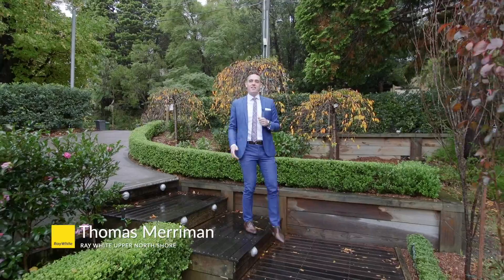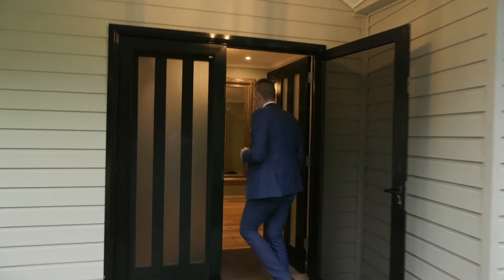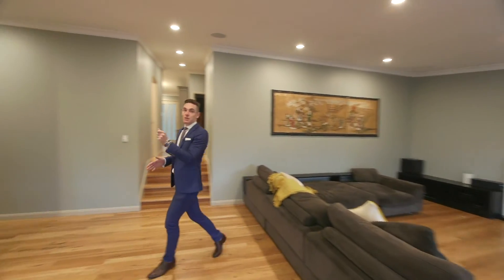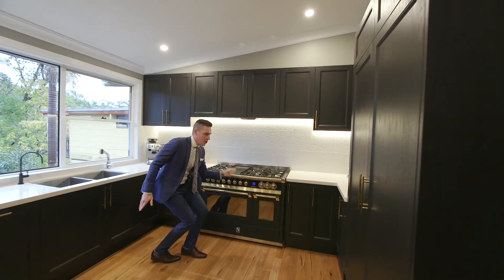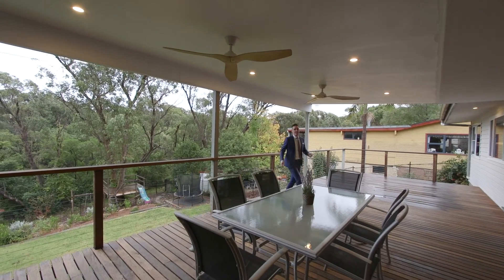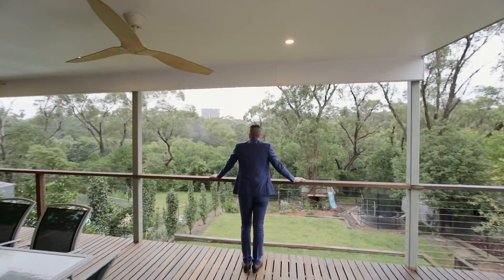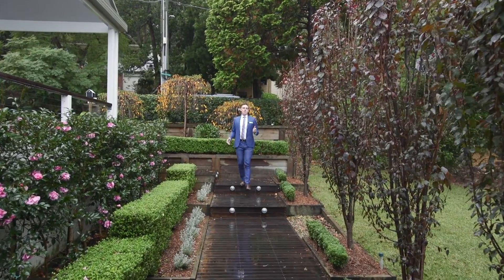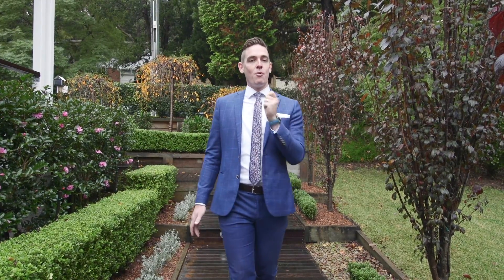31 Gloucester Avenue West Pymble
Thomas Merriman from Ray White Upper North Shore presents 31 Gloucester Avenue West Pymble.